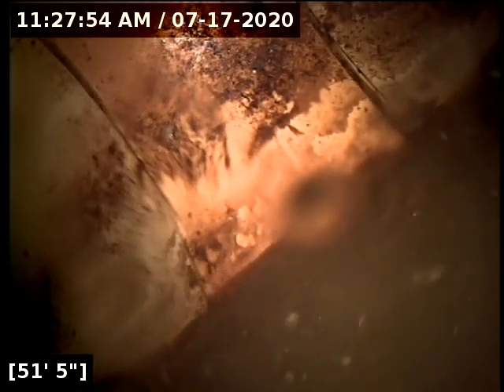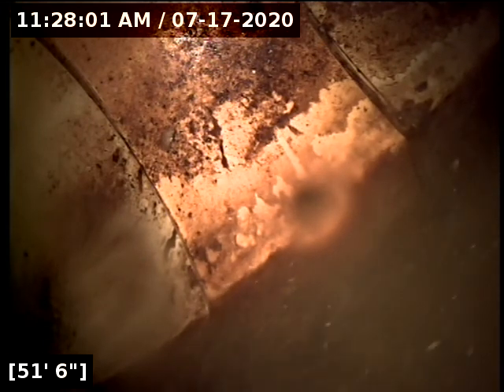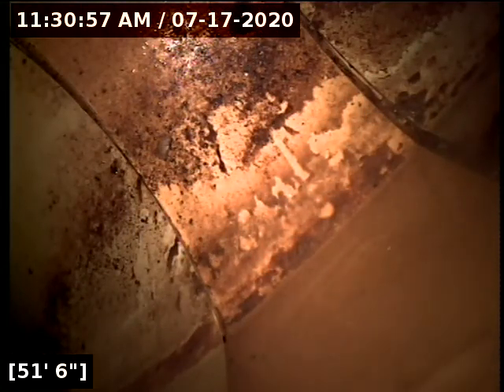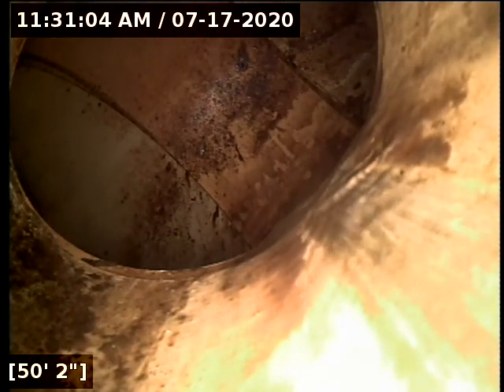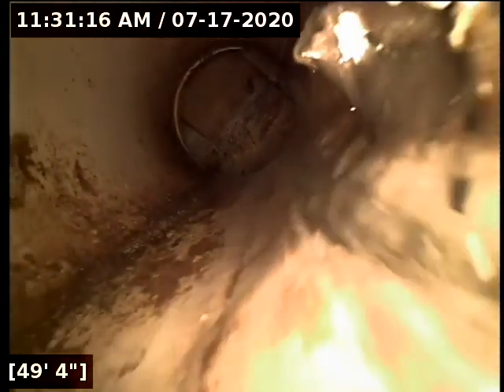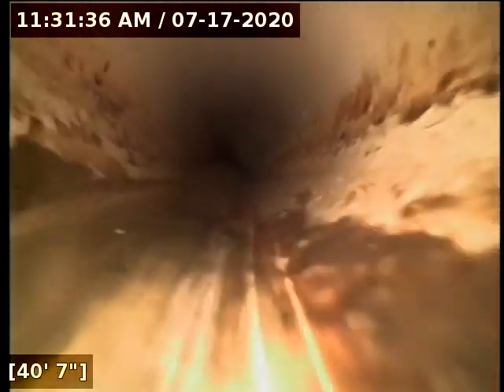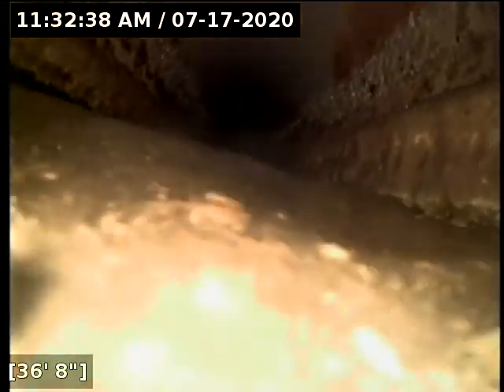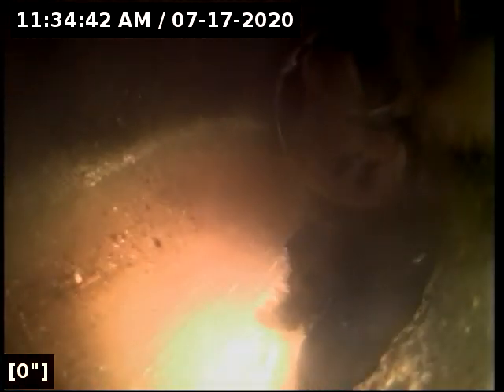2883 ne 1st ct